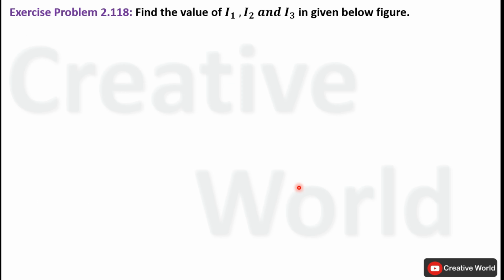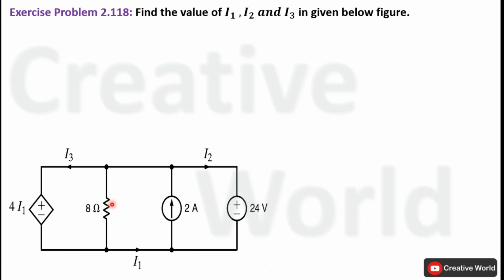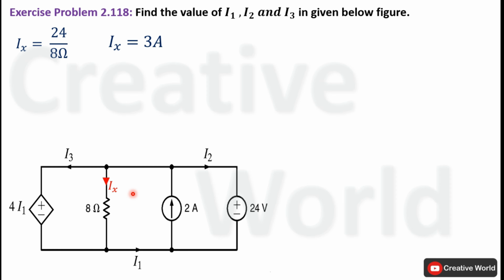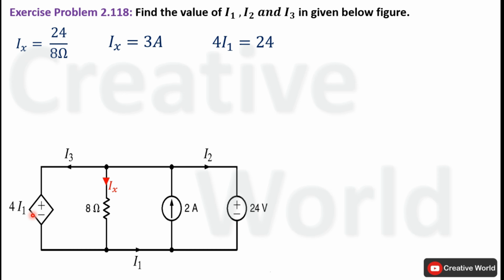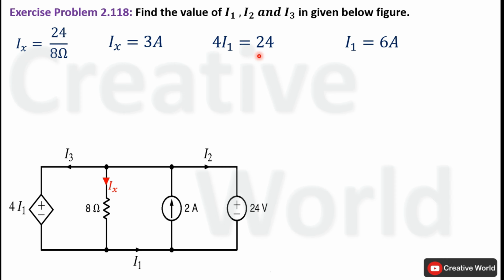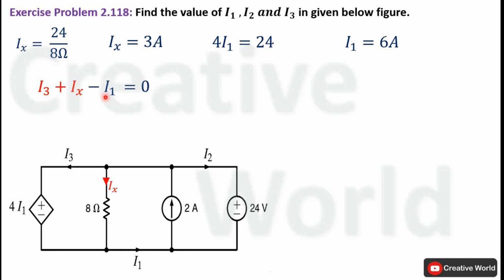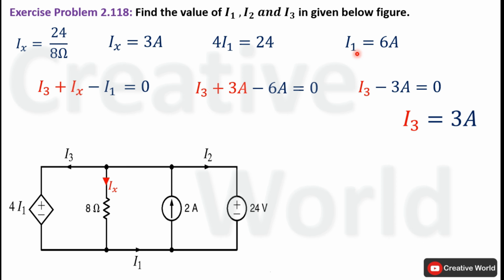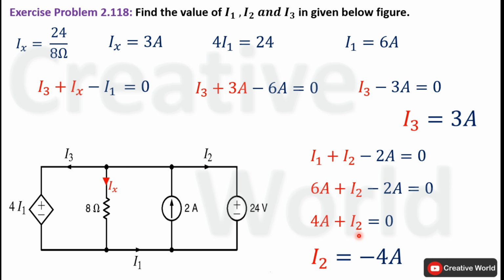Chapter 2 Exercise Problems 2.118 Solution | Linear Circuit Analysis